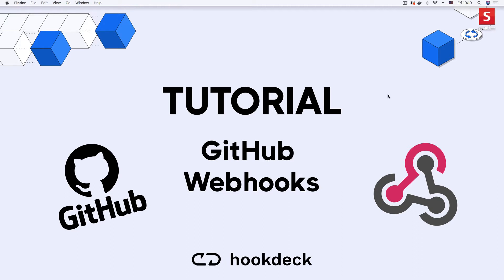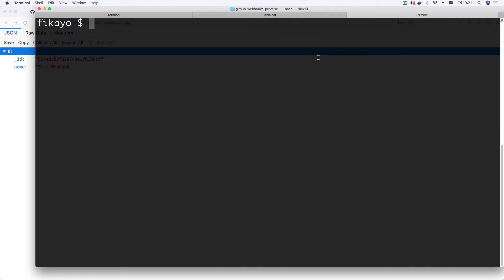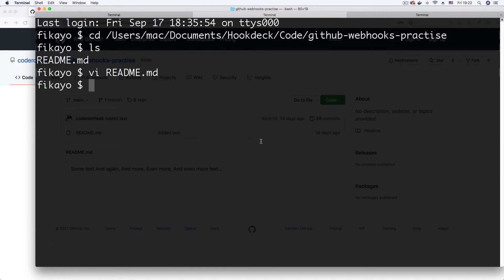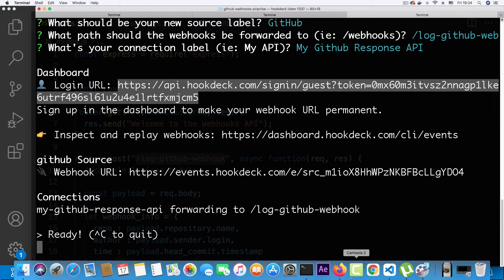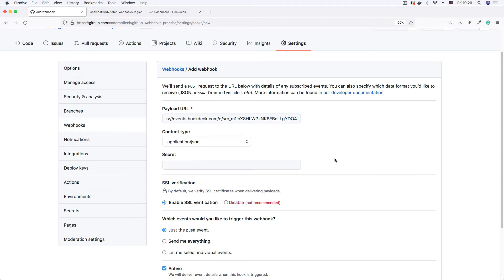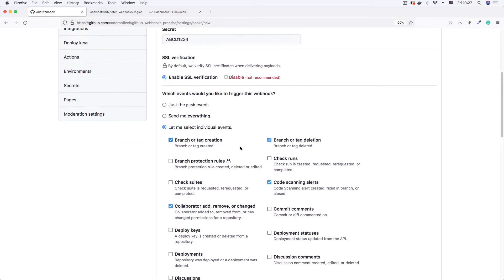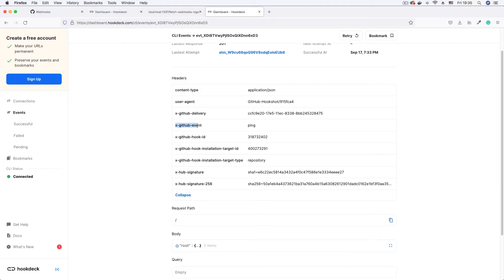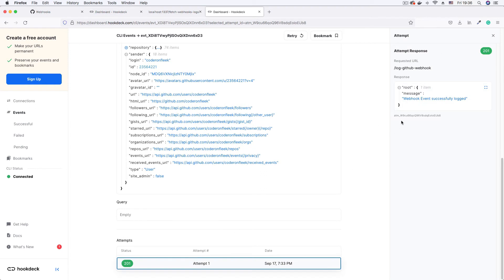Tutorial for GitHub Webhooks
A step-by-step tutorial for GitHub webhooks.

Repo to follow along!

Chapters
00:00 Intro
00:25 Tutorial set up
2:49 Create and test a GitHub webhook
7:10 Inspect GitHub's Ping webhook request
9:28 Trigger and inspect a 'Push' event
11:31 Implement and validate webhook security (SHA256)
14:20 Conclusion